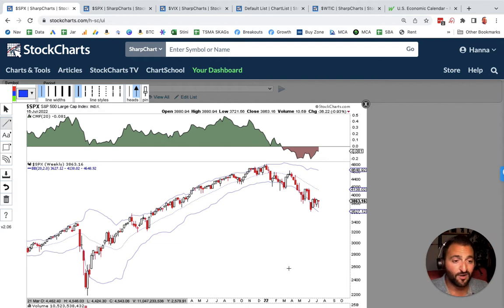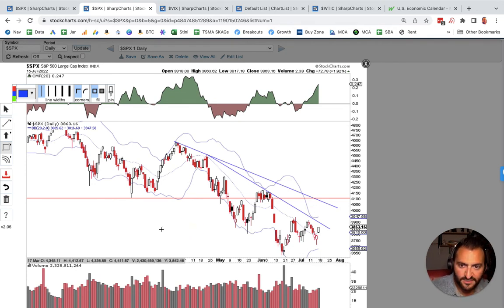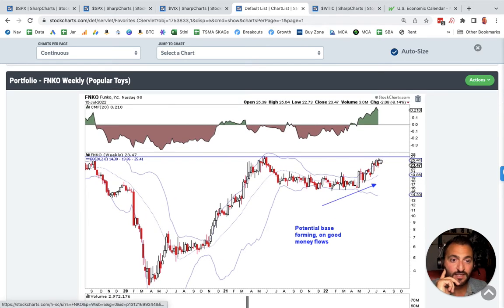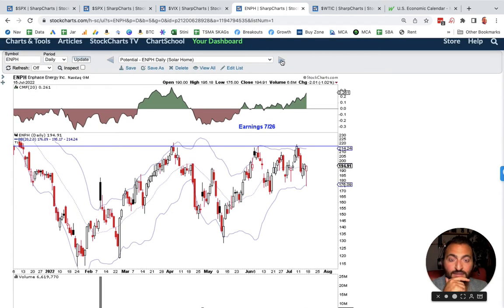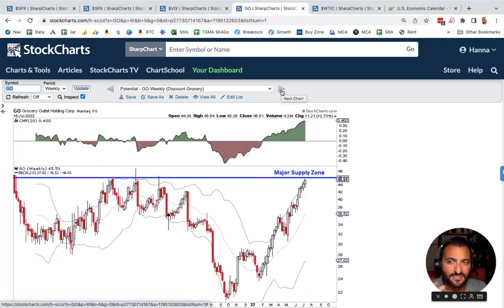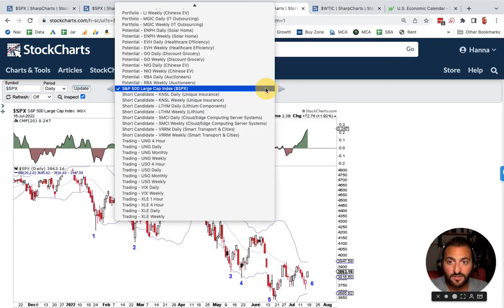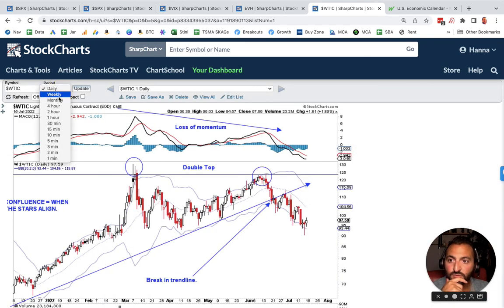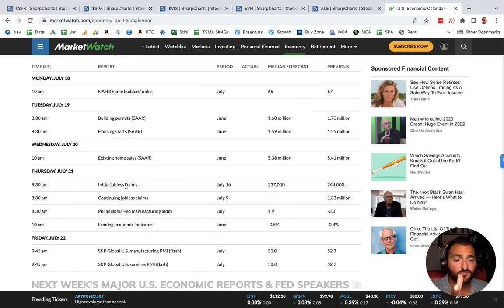Stock Market Update and the Week Ahead (S&P 500) - 7/18/2022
I know you’re probably sick of the bear market. For growth investors, there have been many false breakouts to new highs. For value investors, the stocks you bought as “cheap” just got cheaper. But hang in there, because I’m seeing some really positive signs: there's been insane institutional money flow into stocks, and the VIX looks very bearish. Any rally will need good news to sustain it.